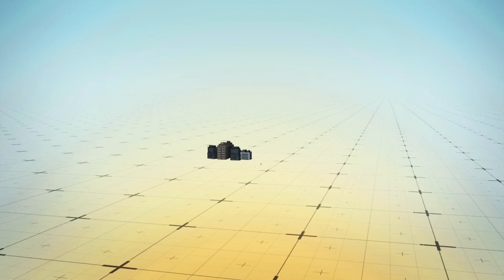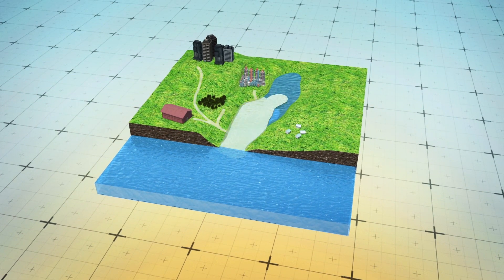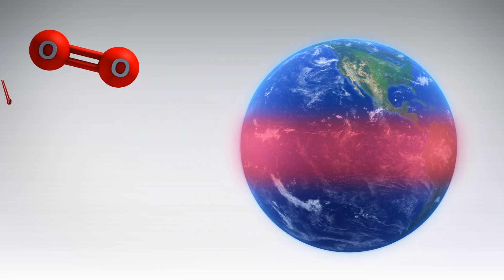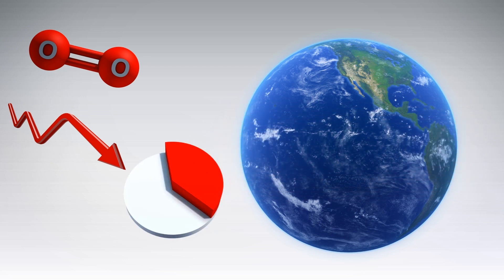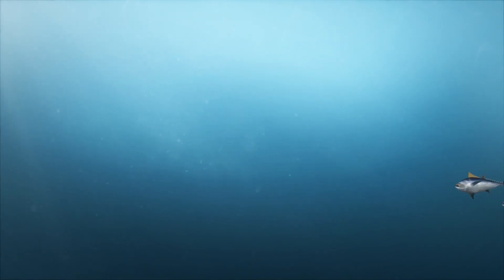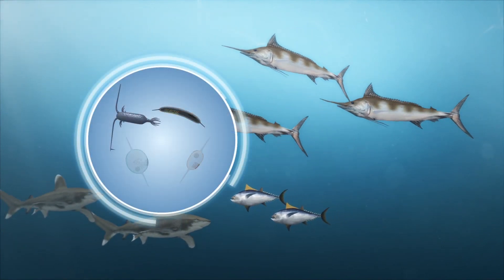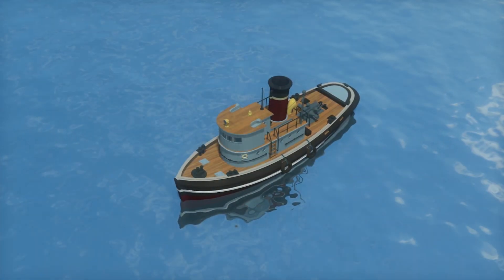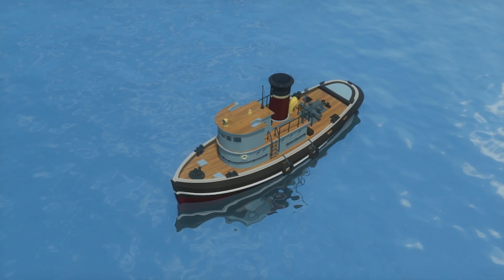Oceans are being depleted of oxygen due to climate change and run offs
The International Union for Conservation of Nature (IUCN) warns that climate change and nutrient pollution are depleting the oceans of oxygen in a report published in December.

The report states that nitrogen and phosphorus runoffs from sewage, agricultural waste and industrial pollution are the main cause of oxygen depletion, especially in coastal seas.

According to the BBC, the study also found that climate change is heating the oceans and reducing the amount of oxygen they can hold.

The study found the oxygen dissolved in the ocean has dropped two percent globally and as much as 40 percent in parts of the tropics.

The study warns that the combined effects of warmer oceans and run offs could affect the top 1,000 meter of the water column, which is richest in biodiversity.

The IUCN states that deoxygenation harms bigger fish that are oxygen sensitive, such as tuna, marlin and sharks, but favors microbes and jellyfish that are not.

The report suggests that the lack of oxygen would force the fish to live closer to the surface, where they are vulnerable to overfishing.

RUNDOWN SHOWS:
1. Nutrient pollution from runoff
2. Climate change reduces oxygenination from oceans
3. Biodiversity, fisheries in top 1,000 meters water column threatened
4. Jellyfish, microbes displaces fish

VOICEOVER (in English):
"The International Union for Conservation of Nature warns that climate change and nutrient pollution are depleting the oceans of oxygen in a report published in December."

"The report states that nitrogen and phosphorus runoffs from sewage, agricultural waste and industrial pollution are the main cause of oxygen deletion, especially in coastal seas."